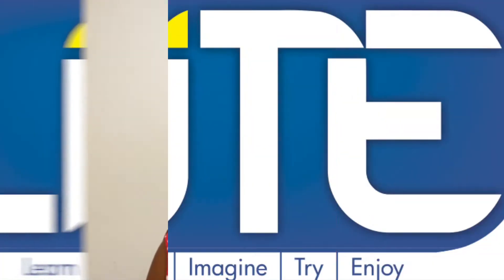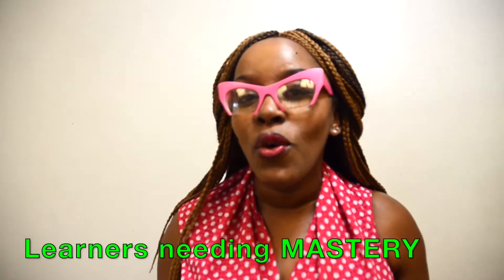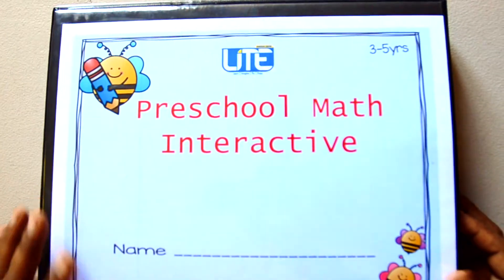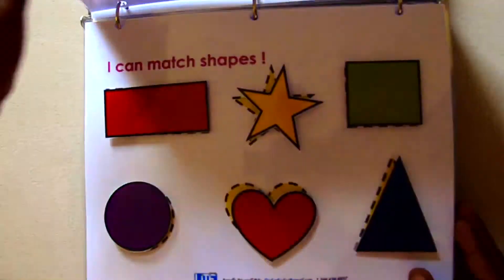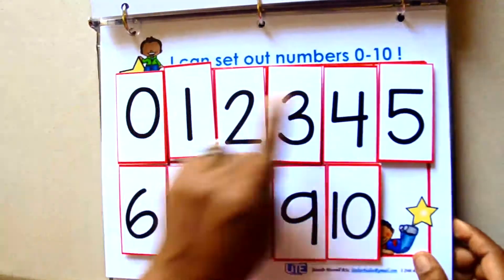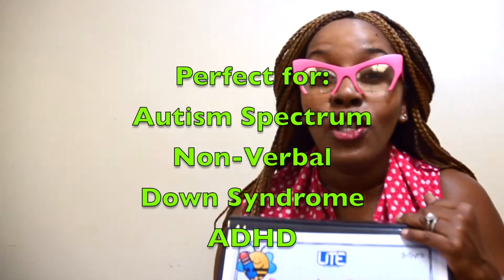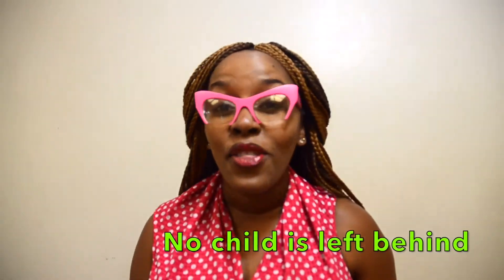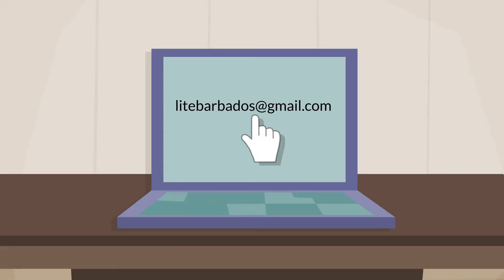Math Interactive Kit 0-10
This Math Kit (ages 3-5) is interactive and hands-on.
Numbers 0-10, Shapes, Colors, Counting and more.